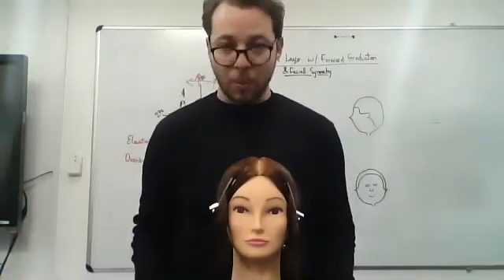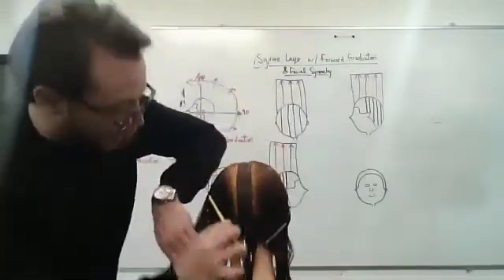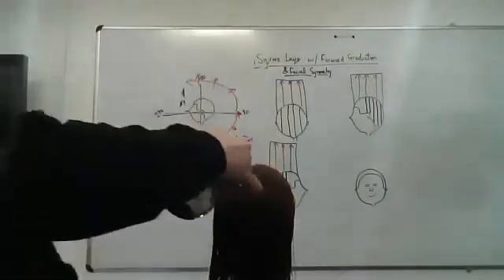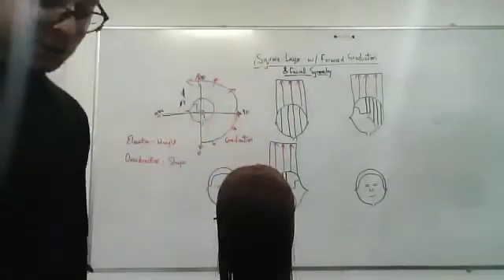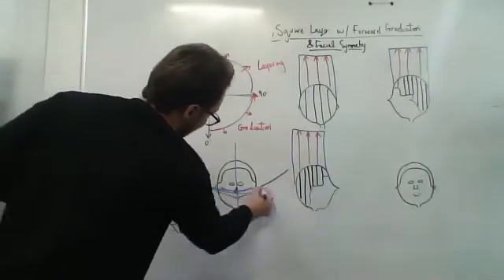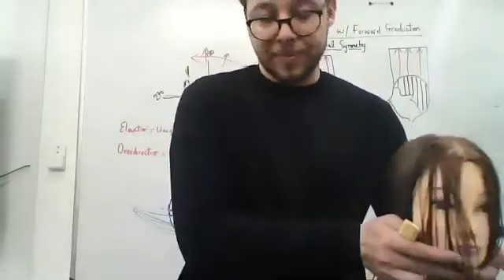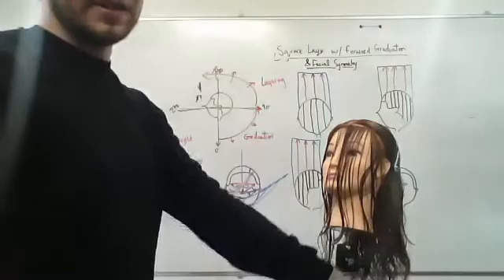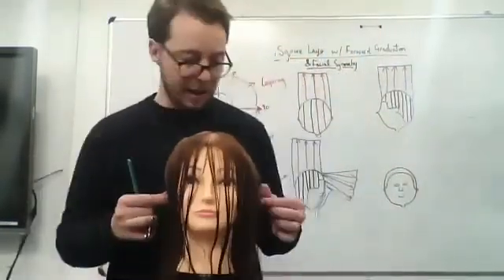Square layering, forward graduation and bone structure theory